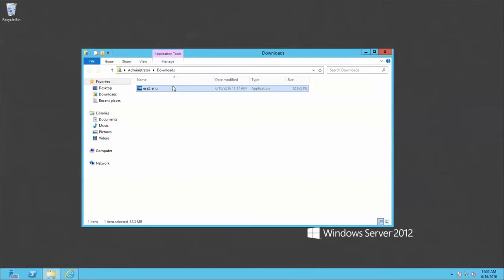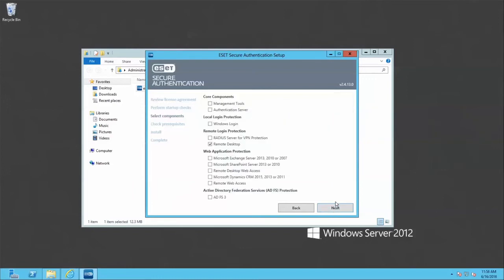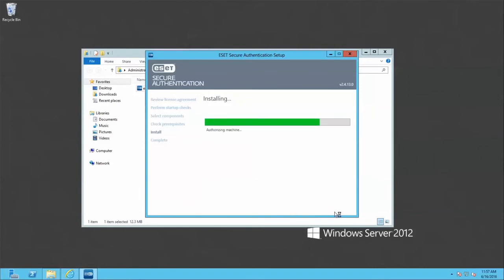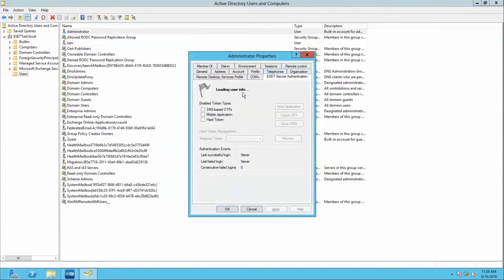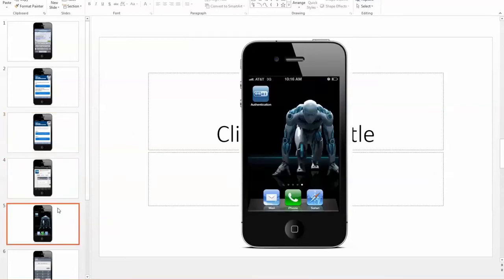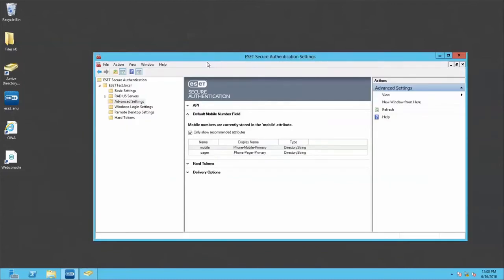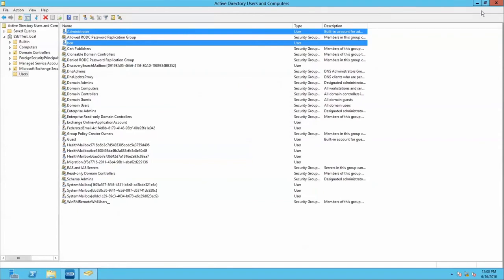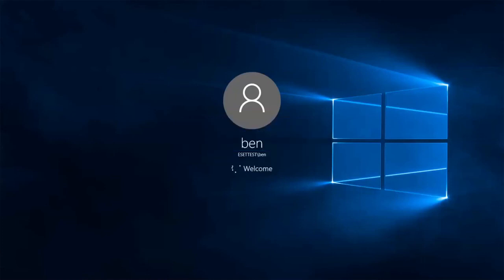ESET Secure Authentication – Two-Factor Made Simple for Users and Admins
ESET Secure Authentication makes two-factor authentication simple for users and administrators. This overview walks you through installation, the management interface, some of the advanced options and the experience from the user perspective.
Understand the need for two-factor authentication, the server-installation process, management via Active Directory or through the SDK, automated assistance that guides users through installation on their mobile device, use of the MMC snap-in,  and provisioning of multiple users simultaneously. Protect a wide range of assets and services by setting options to protect VPNs, Remote Desktop, Outlook Web Access, applications such as SharePoint, Remote Web Access, Active Directory Federation Services, Google Apps, Office 365, or Windows login. Deliver one-time passwords via SMS message, mobile applications or OATH-compatible hard tokens.